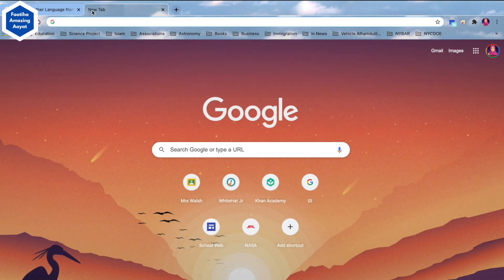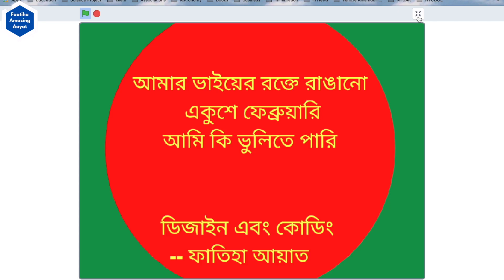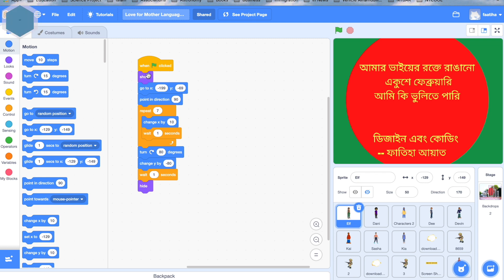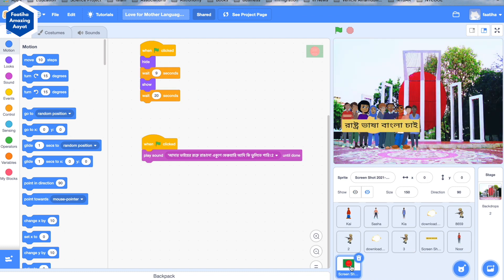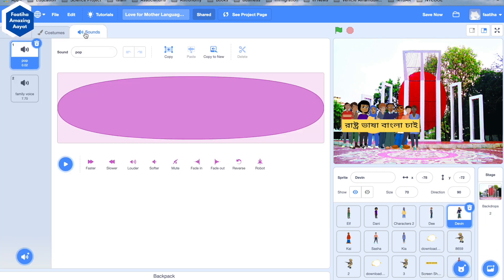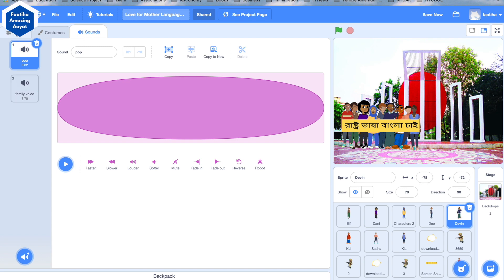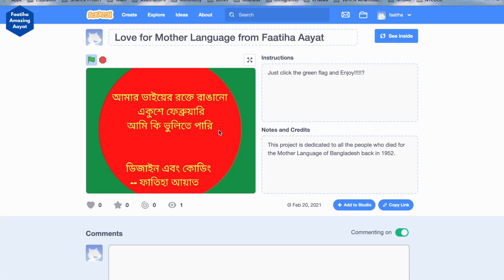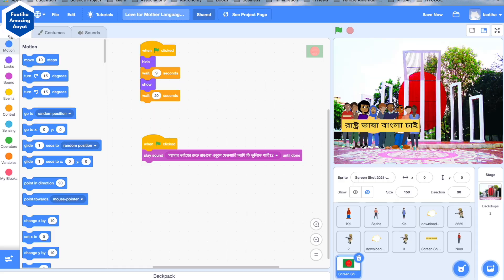Faatiha Aayat | মাতৃভাষা দিবসে ভাষা শহিদদের প্রতি শ্রদ্ধা স্বরূপ বানানো কোডিং প্রজেক্ট নীচের লিঙ্কে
Faatiha Aayat | মাতৃভাষা দিবসে ভাষা শহিদদের প্রতি শ্রদ্ধা স্বরূপ বানানো কোডিং প্রজেক্টটি দেখতে ক্লিক করুন তারপর সেখানে দেখানো গ্রিন ফ্ল্যাগে ক্লিক করুন।

মোদের গরব, মোদের আশা, আ মরি বাংলা ভাষা!
তোমার কোলে, তোমার বোলে, কতই শান্তি ভালবাসা!
আছে কৈ এমন ভাষা এমন দুঃখ-শ্রান্তি-নাশা!